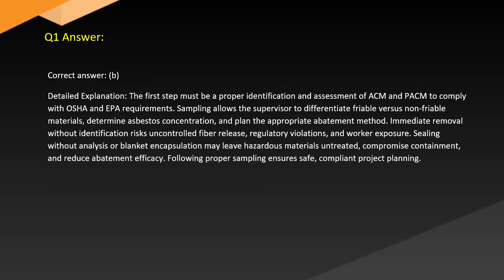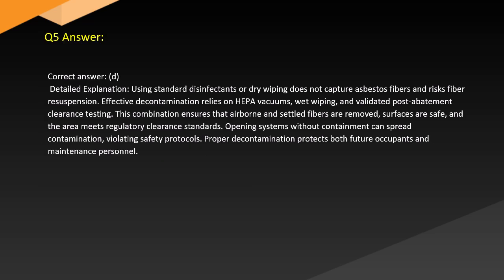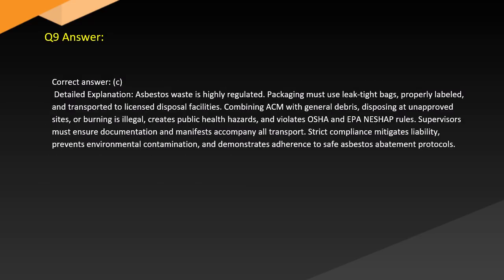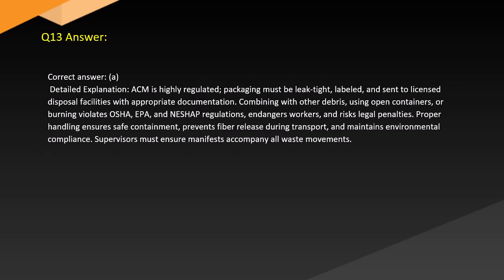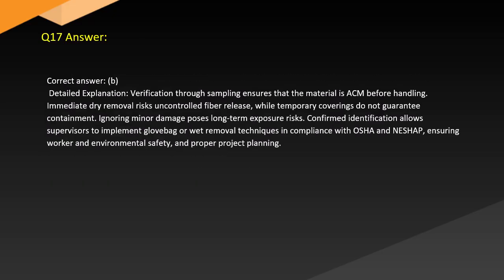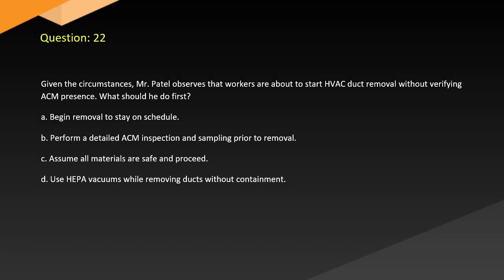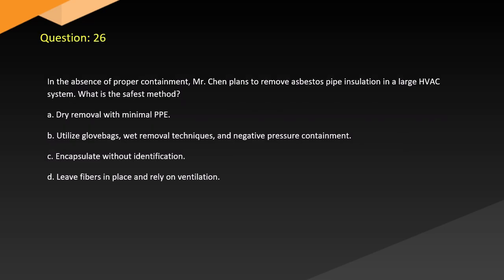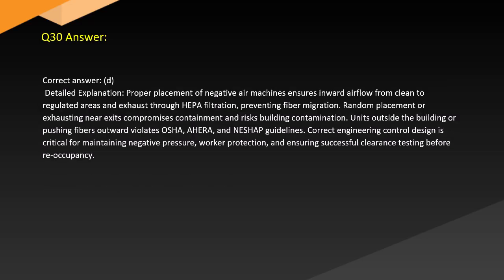HVACR Certified HVACR Asbestos Abatement Supervisor HVACR AAS